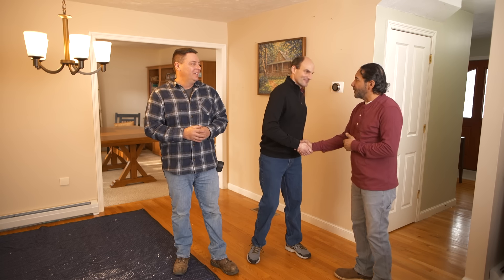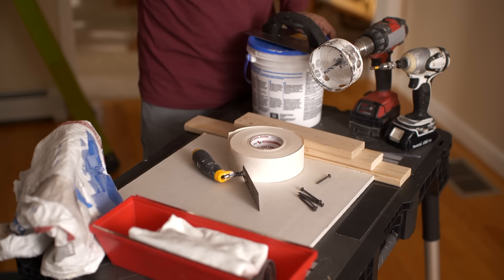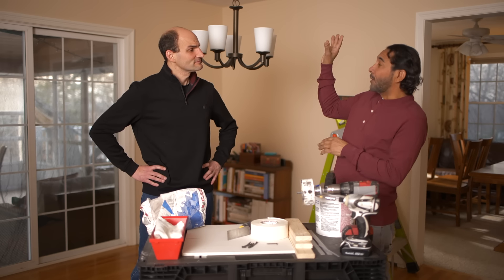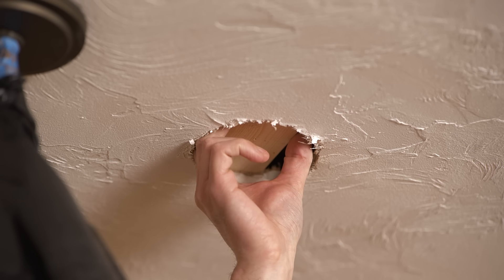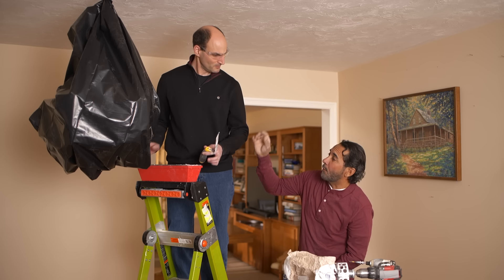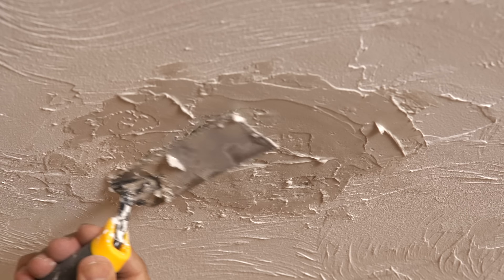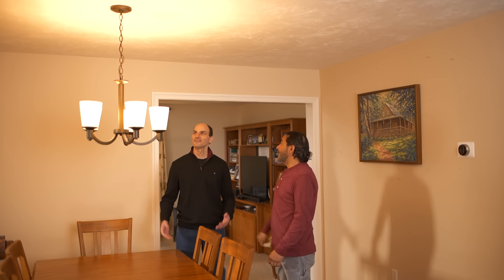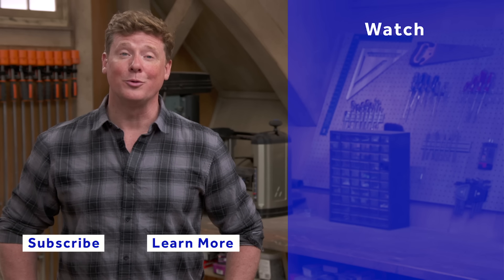How to Patch a Hole in a Textured Ceiling | Ask This Old House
In this video, after some electrical work, This Old House paint expert Mauro Henrique helps a homeowner patch a hole left in a textured ceiling.

Painting expert Mauro Henrique shows up to repair the ceiling after Heath Eastman's electrical work. After installing some strapping and a drywall patch, Mauro shows the homeowner how to match the repair with the existing textured ceiling.

Difficulty: 2/5
Time: Several hours (including drying time)
Cost: Under $30

How to Patch a Hole in a Textured Ceiling
1. Cut a patch to match the existing hole's shape and size. Use a hole saw, and screw gun or a keyhole saw to cut the patch from the 1/2-inch drywall.
2. Place a piece of wood strapping above the ceiling. Use the screw gun and some drywall screws to screw through the existing ceiling and into the strapping to hold it in place. Don't over-tighten the screws or the drywall will break.
3. Fit the patch into the hole and screw it into the strapping. Don't overtighten.
4. Mix drywall compound and water in the joint compound tray. Mix it until it's entirely incorporated. Use the margin trowel to push the compound into the joint around the patch. Allow the mud to sit for about 15 minutes.
5. After 15 minutes, place drywall tape over the joint to prevent the compound from cracking. Apply a second coat of drywall compound over the patch. Vary the pattern and angle of the trowel to mimic the texture on the rest of the ceiling.

Materials:
* Joint compound tray
* Drywall tape

Tools:
* Hole saw or keyhole saw
* Screw gun
* Margin trowel